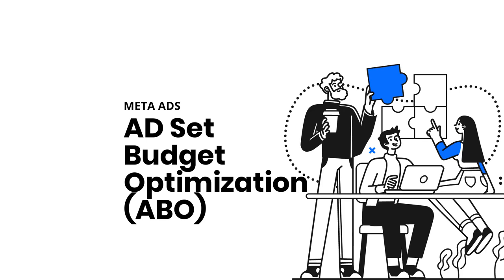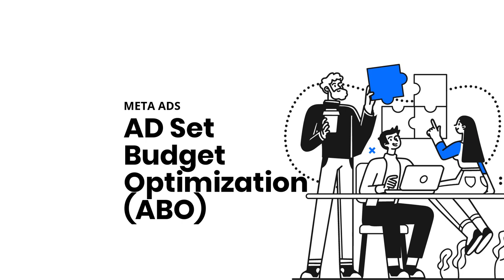Meta Ads Ad Set Budget Optimization (ABO): Pros, Cons, and Best Practices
In this episode, we’ll talk about Ad Set Budget Optimization (ABO) in Facebook Ads, a powerful tool for advertisers seeking granular budget control.
Today, we’ll dive into the pros and cons of ABO, best practices for segmenting audiences and testing strategies, and how to avoid common pitfalls like inflexible budgets or insufficient monitoring.
We’ll also cover practical tips for making budget adjustments based on performance data, ensuring your ad sets receive the right investment for maximum impact.
Perfect for advertisers ready to get hands-on with their campaign budgeting!